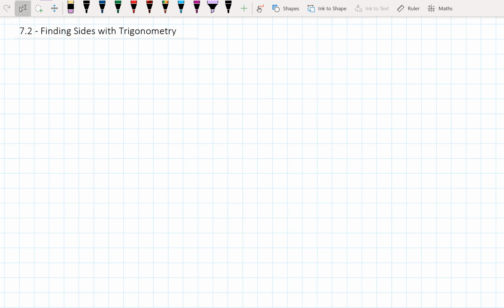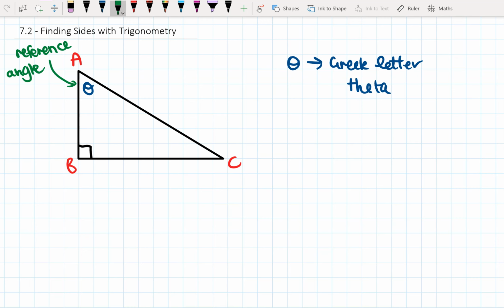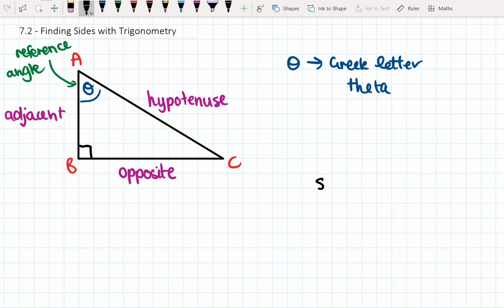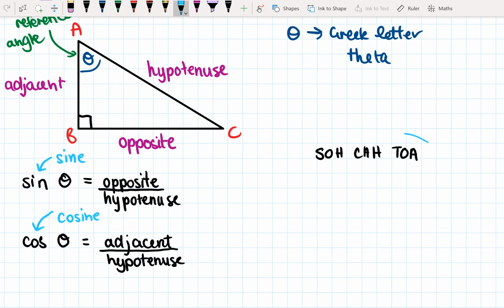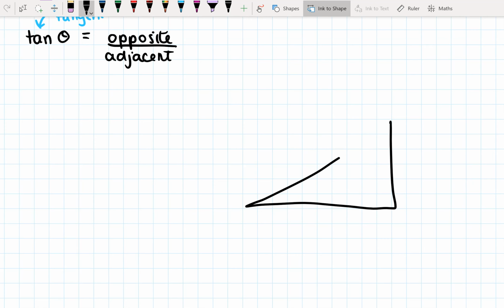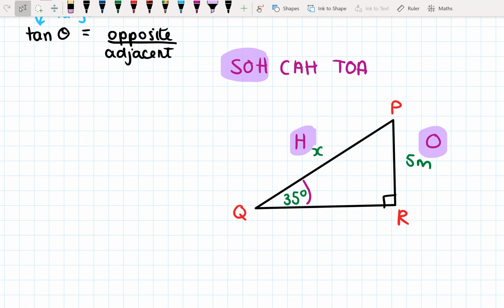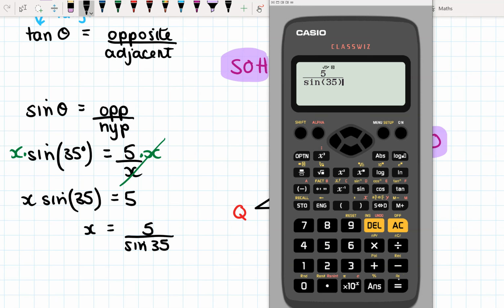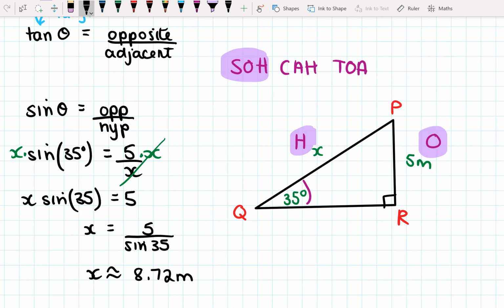vwo3 - Mathematics - Ch7 - 7.2 - Finding Sides using Trigonometry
7.2 - Finding Sides using Trigonometry

Hoofdstuk 7